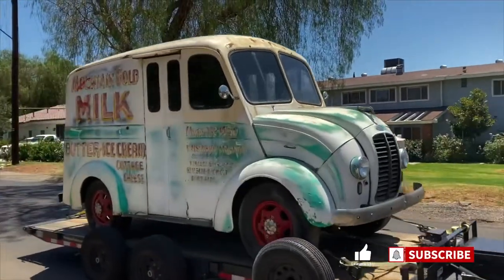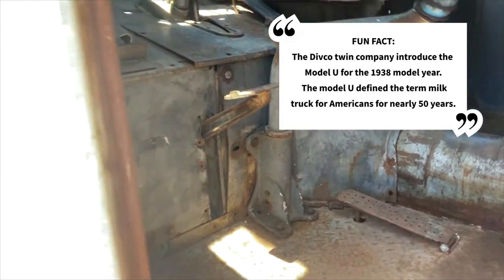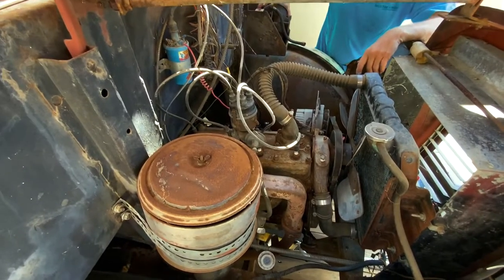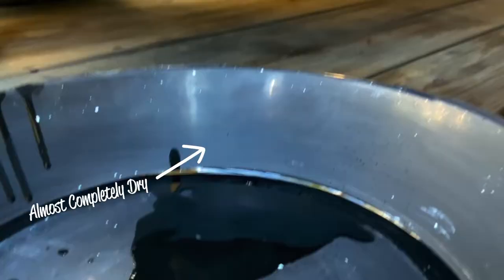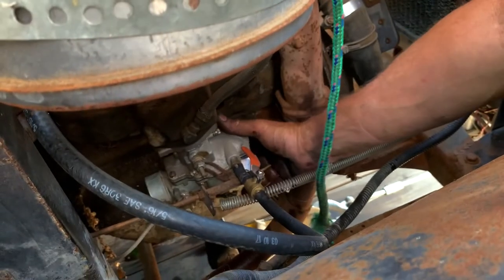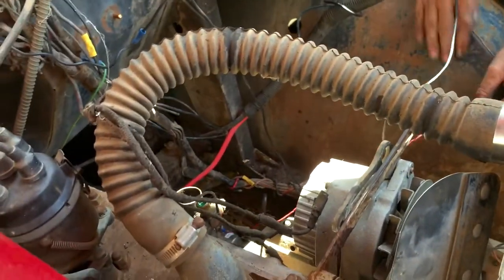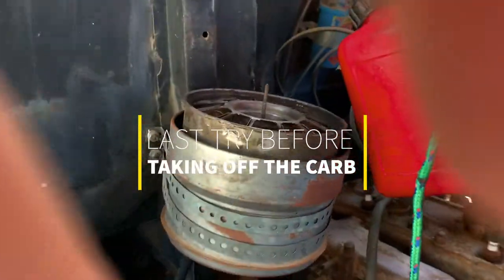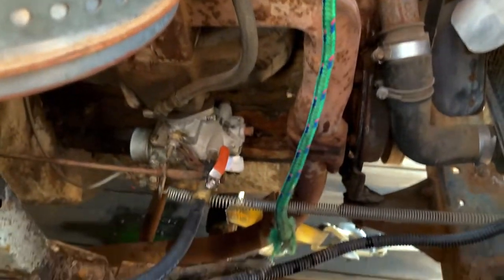I bought a Vintage Milk Truck- 1955 Divco SIGHT UNSEEN! - Will It RUN AND DRIVE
The story of how my mechanic and I got my 1955 divco model 11 running and driving again in around 6 actually working days.  Bought this truck on bringatrailer.com sight unseen. This is the story of how we got it on the road again. I’m a picture car broker/Cordinator. I collect classic cars and thought it would be fun to start a blog type thing on the stuff I do year round to keep my cars going for the movie and tv industry. Picture car pros! Give me the motivation to want to create more content! Are people interested?